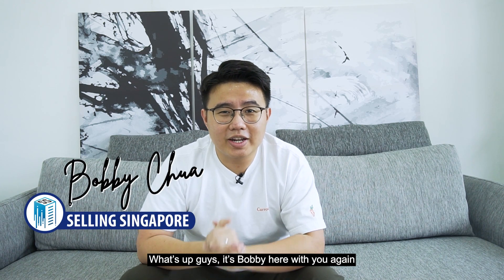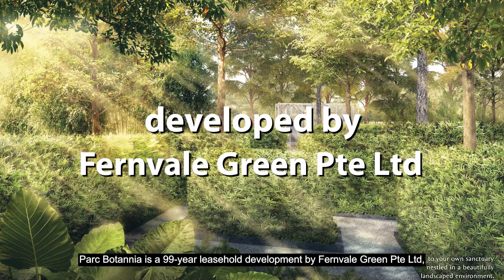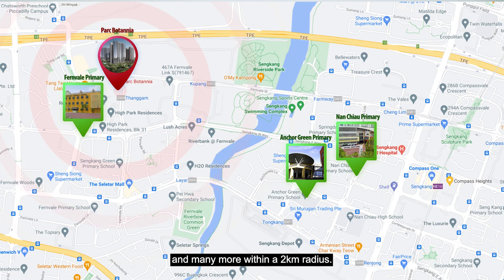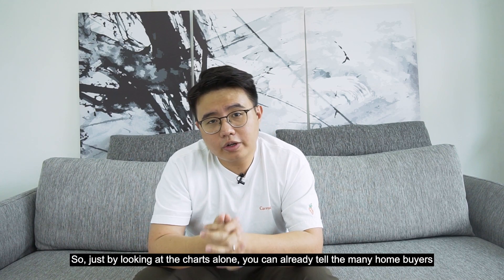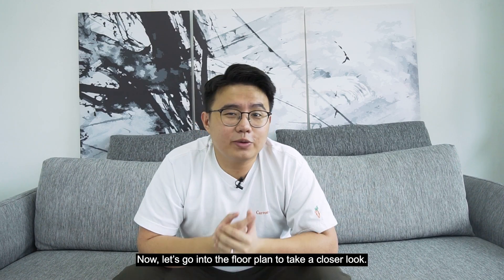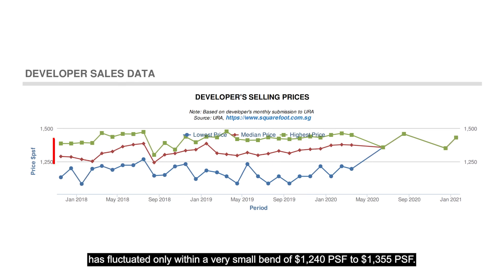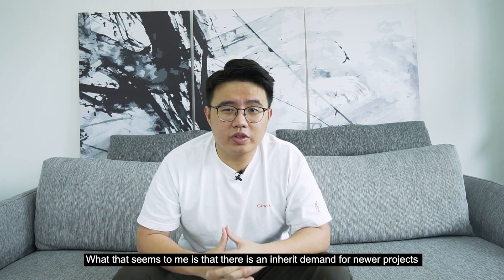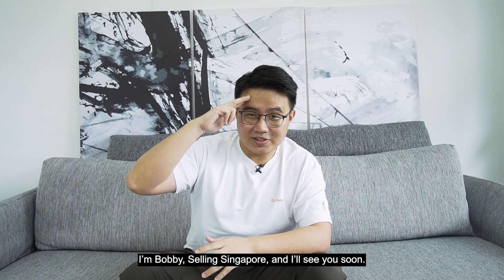High Floor 2 Bedder Unit ($1.05M) Parc Botannia D28 Fernvale Street [New Launch Review] Ep37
[New Listing] Developed by the joint venture of Sing Holding Limited and Wee Hur Holdings Limited,  Parc Botannia is a 99-year leasehold based condominium located in the Fernvale Road off Fernvale Street in District 28, Singapore. The development offers 735 units across a variety of 1 to 5 bedroom.

Parc Botannia owns a prime address, the building is well-served by a lot of major routes, especially, Jalan Kayu Road is the well-known place for many interesting activities. Here, you can shop at Seletar Mall, Rivervale Mall and Fernvale Point that is known the most crowded centre in the heart of District 28.

With renowned education institutions surrounding Parc Botannia Fernvale Road such as Nan Chiau Primary School, Sengkang Green Primary School and Pei Hwa Secondary School, home owners need not worry about their child's education.

📲 Call Bobby Chua @ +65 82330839 for a discussion today!